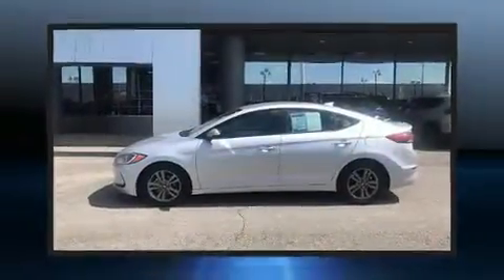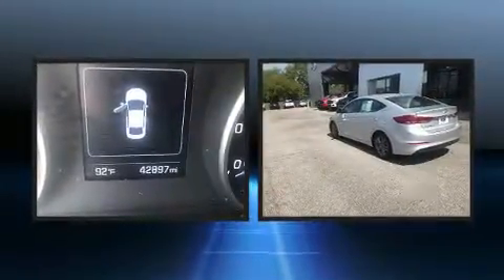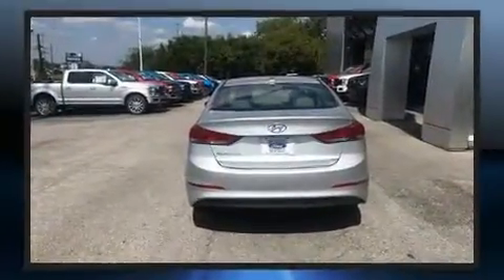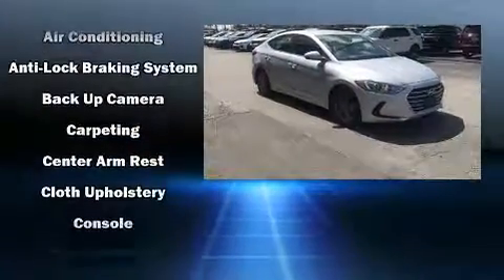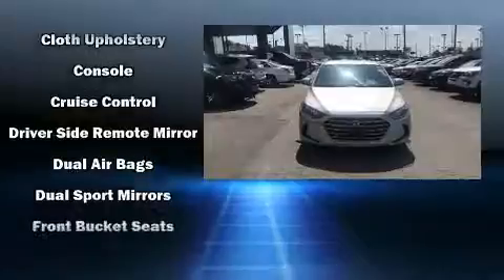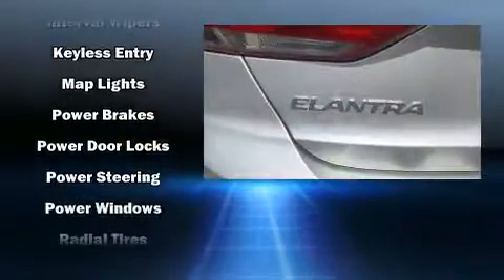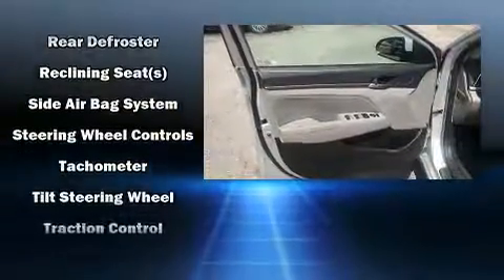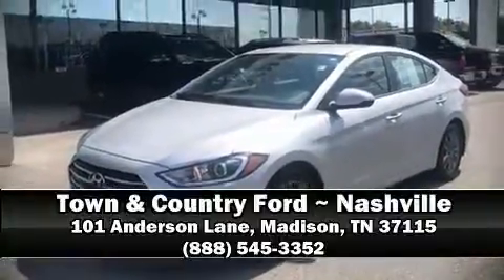2018 Hyundai Elantra SEL in Madison, TN 37115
Town & Country
101 Anderson Lane

Get excited about the 2018 Hyundai Elantra. This 4 door, 5 passenger sedan still has less than 45,000 miles! It features an automatic transmission, front-wheel drive, and a 2 liter 4 cylinder engine. Top features include remote keyless entry, 1-touch window functionality, a tachometer, front bucket seats, air conditioning, fully automatic headlights, cruise control, and a blind spot monitoring system. Audio features include an AM/FM radio, steering wheel mounted audio controls, and 6 speakers, enhancing the audio experience throughout the interior. Curtain airbags combine with standard stability control in creating a comprehensive safety network. A Carfax history report provides you peace of mind by detailing information related to past owners and service records. Our aim is to provide our customers with the best prices and service at all times. Stop by our dealership or give us a call for more information.